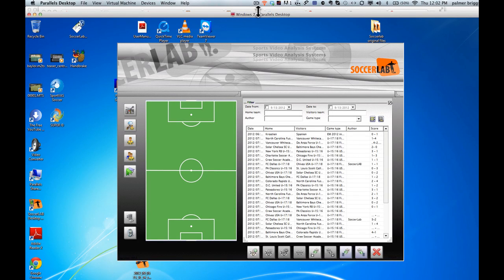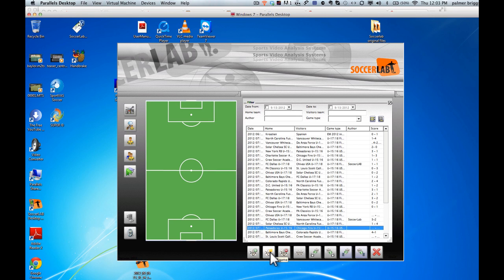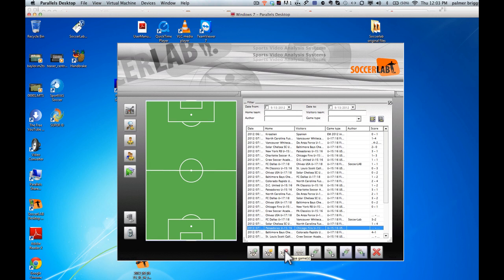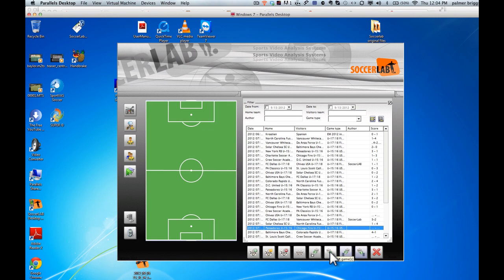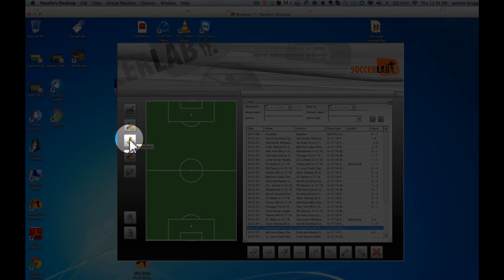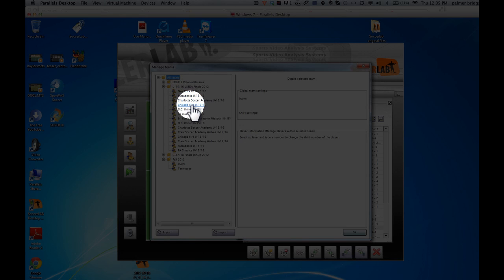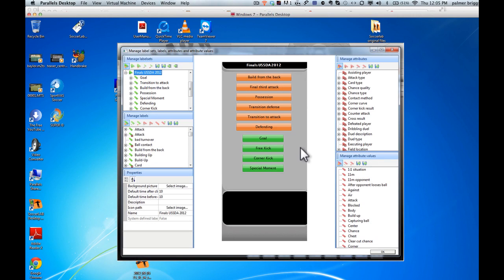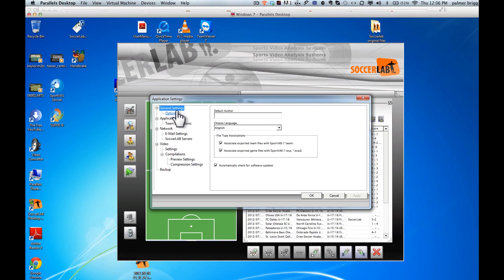Intro to SoccerLab